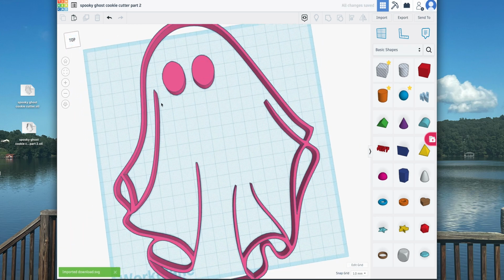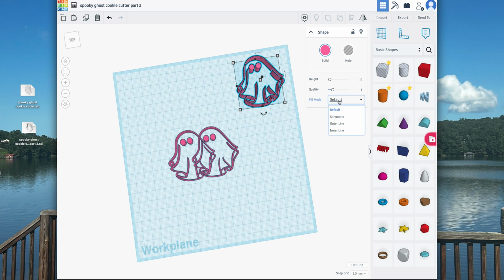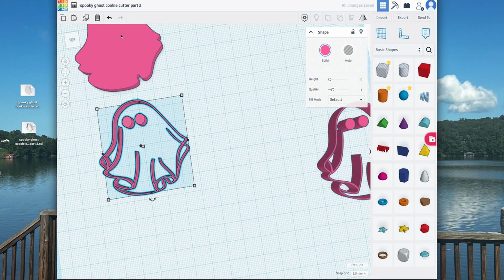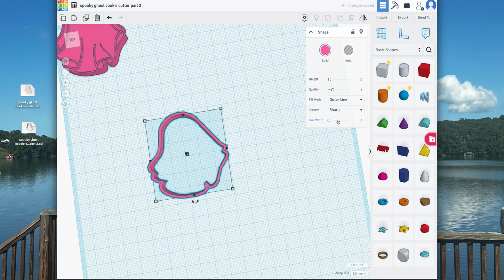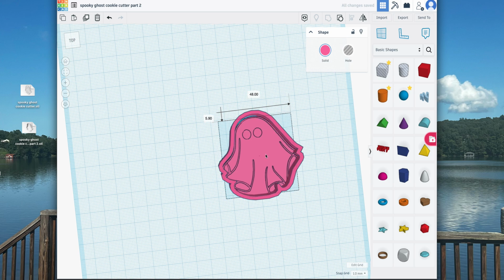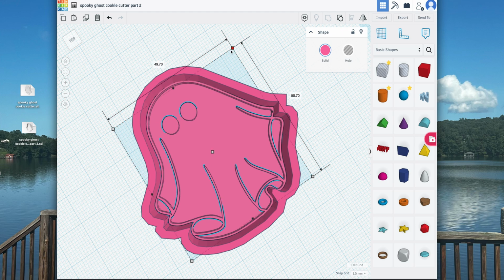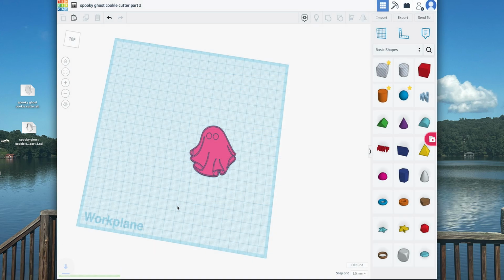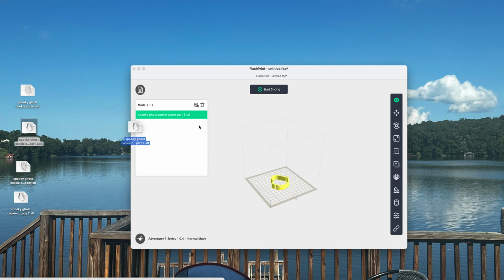Cookie cutter tutorial for 3d printing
This video show you how to make a cookie cutter and stamp for 3d printing